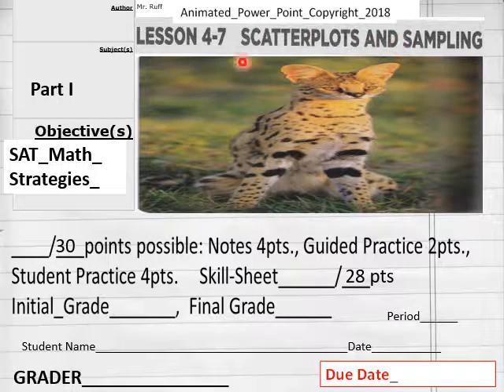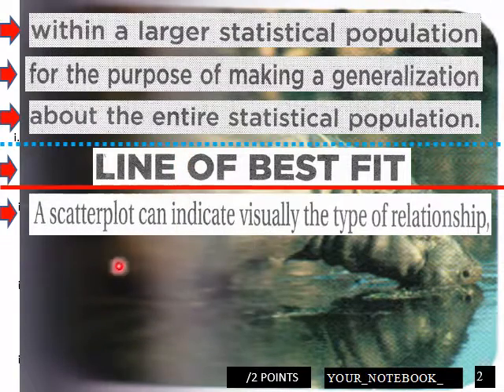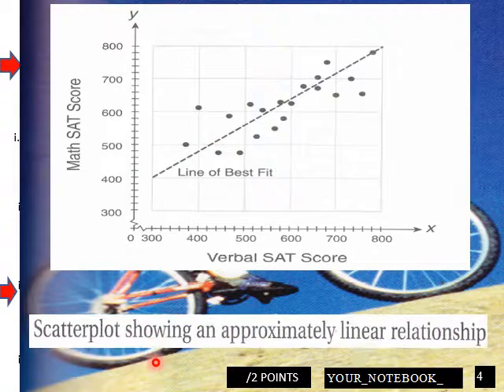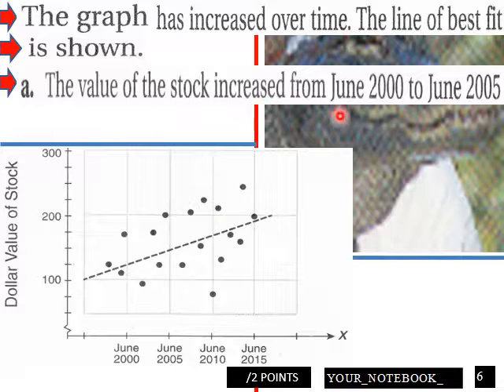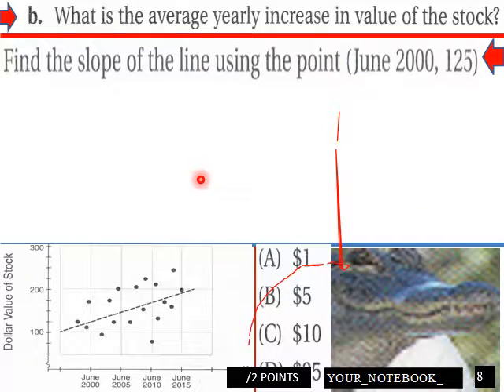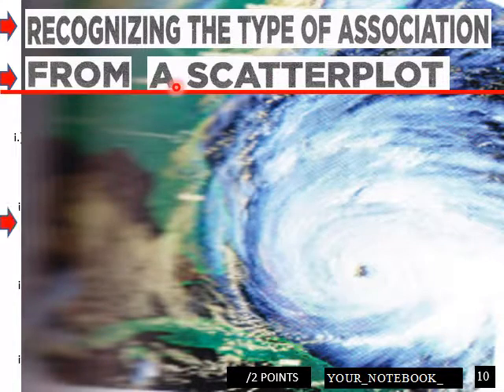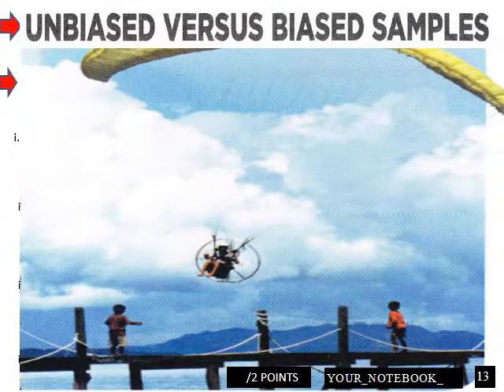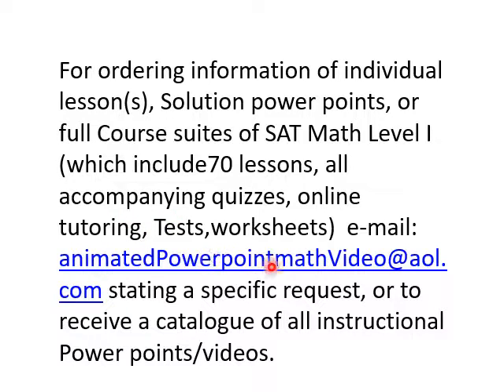4 7 L V Scatterplots and sampling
SAT math Scatter plots and sampling of data techniques, Statistics is a significant part of your SAT math score.